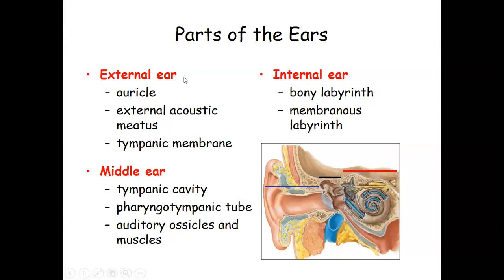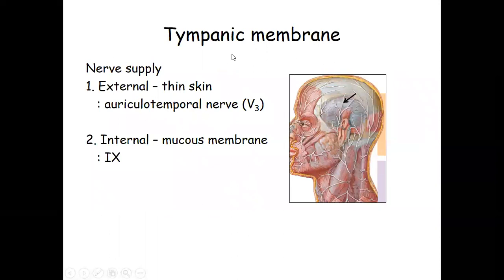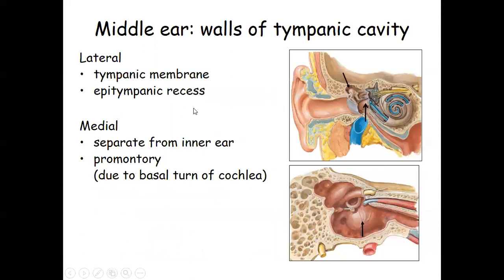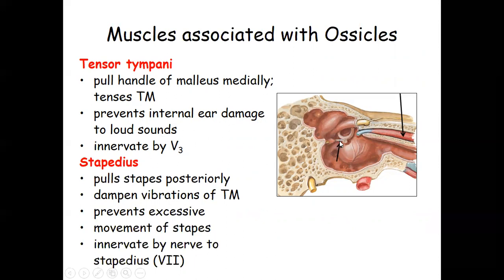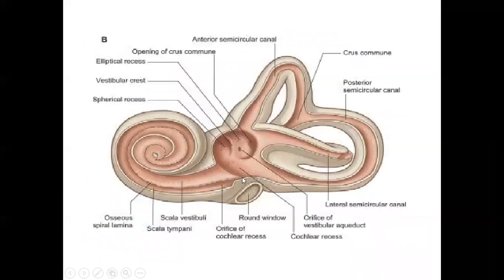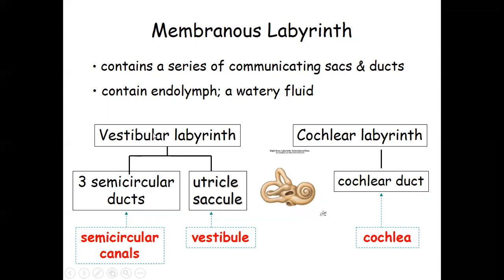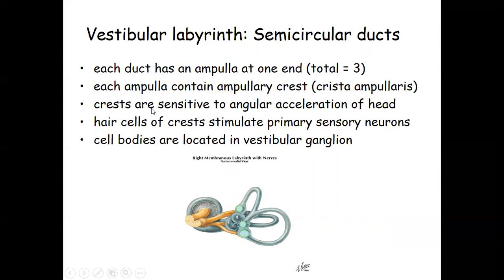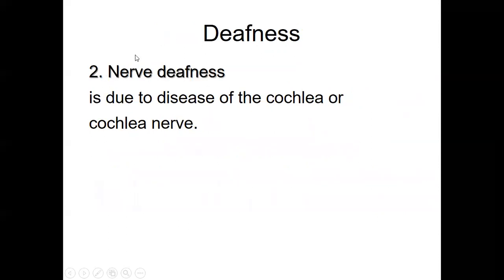Anatomy of ear